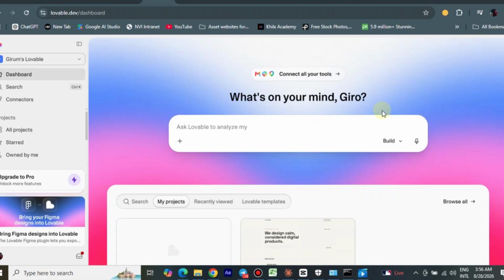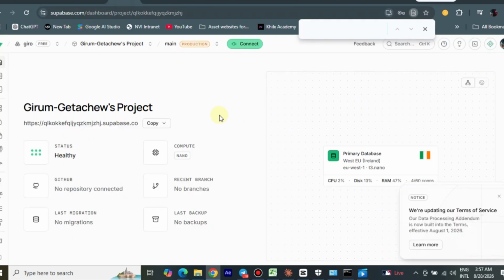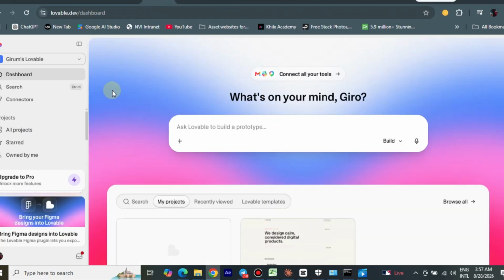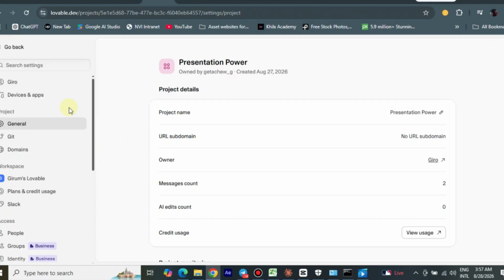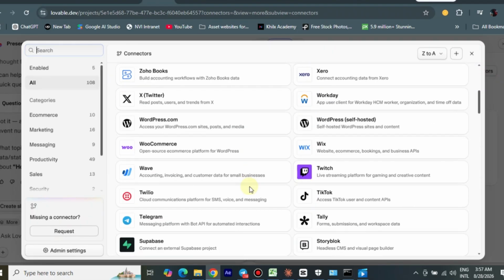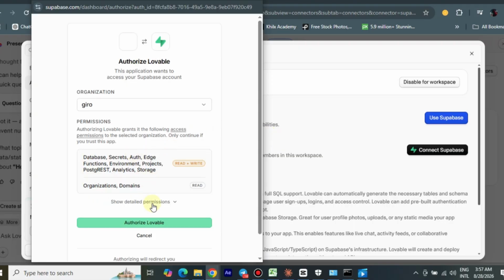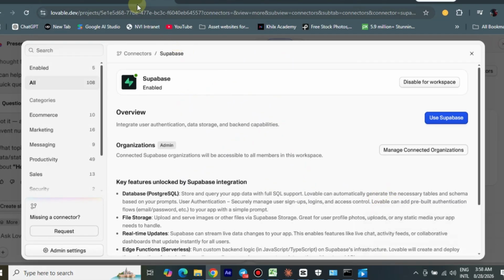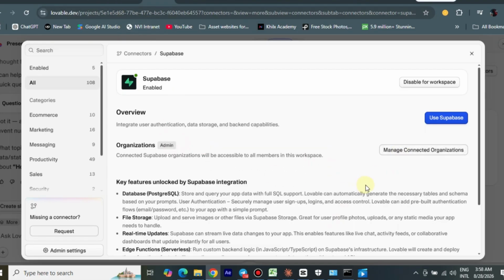How To Connect Lovable To Supabase (Quick Guide)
i will guide you How To Connect Lovable To Supabase easily